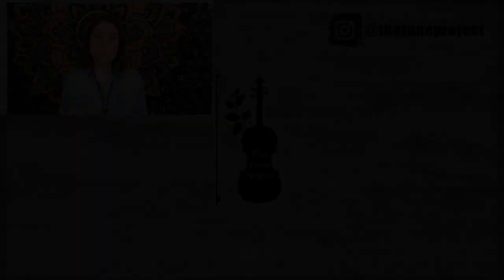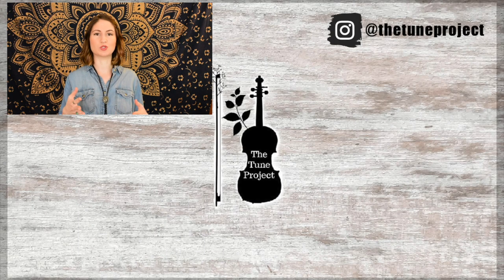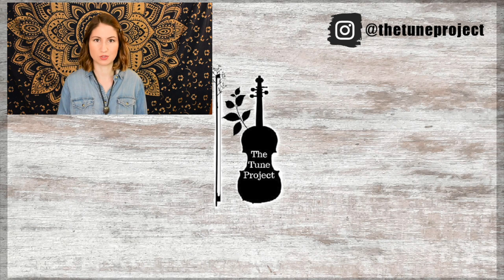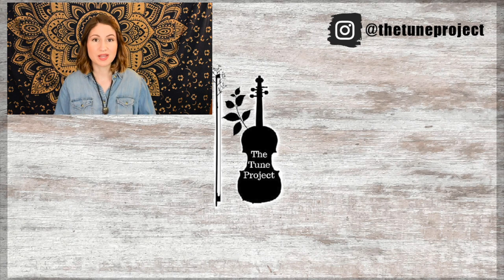Let's Make A Violin Practice Plan!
In this video, I walk you through how to create an efficient practice plan that will help you achieve your goals with the violin. ❤︎

Timestamps ☞
0:00 Intro
0:18 Welcome
0:39 Setting up your practice plan
1:23 Soup
1:59 Appetizer
2:54 Entree
3:55 Dessert
5:04 We did it!
5:35 Jam workshop announcement
6:13 Outro